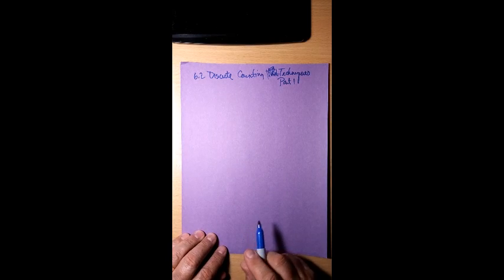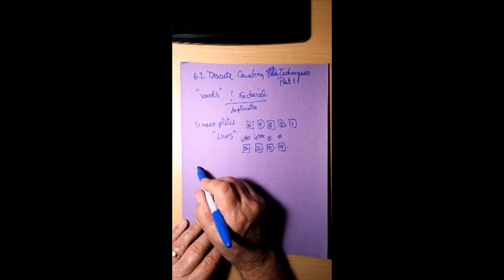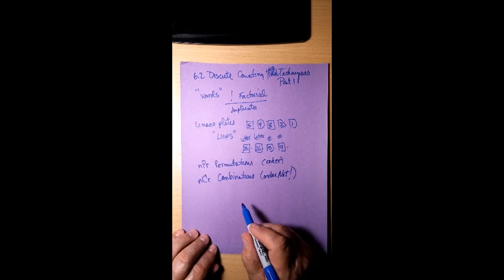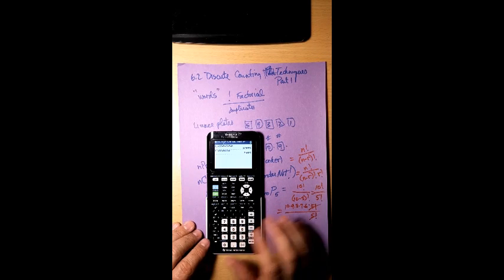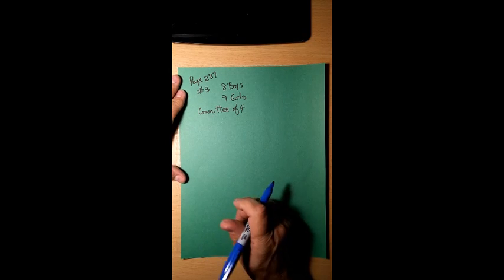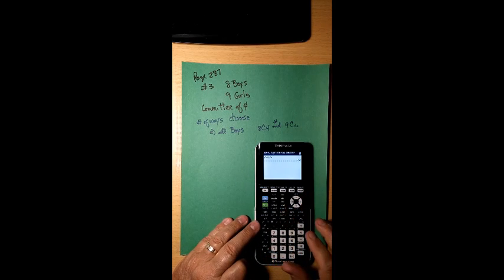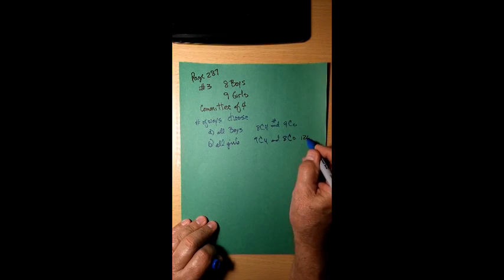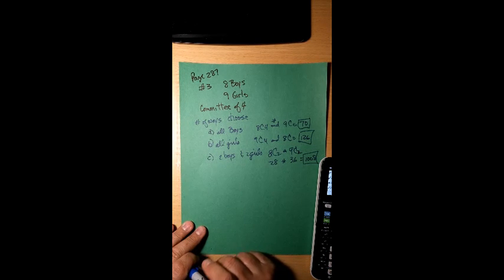Discrete 6 1 2 3b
Discrete 6.1, 6.2, 6.3 Part 2